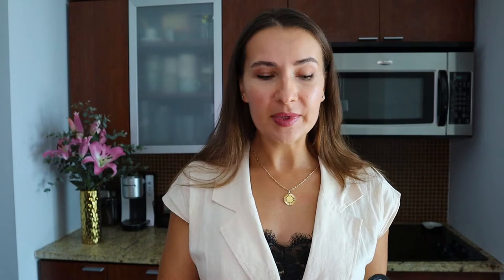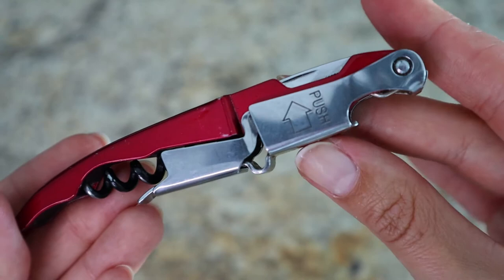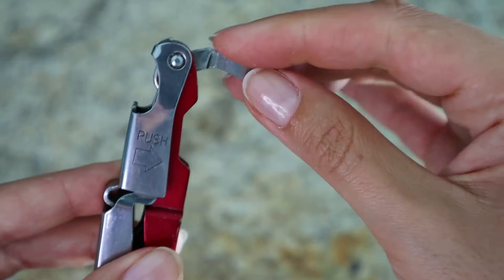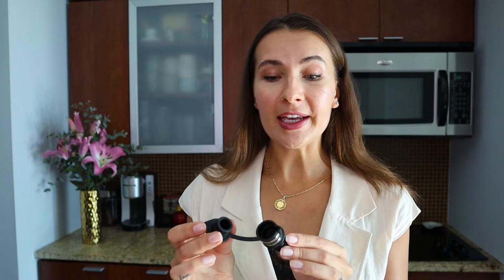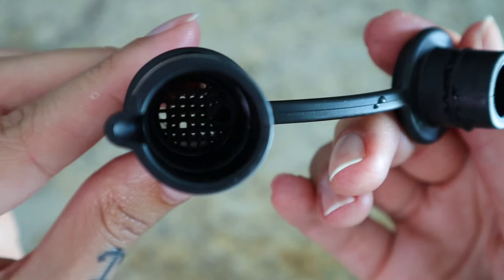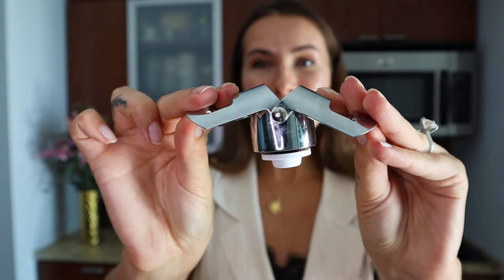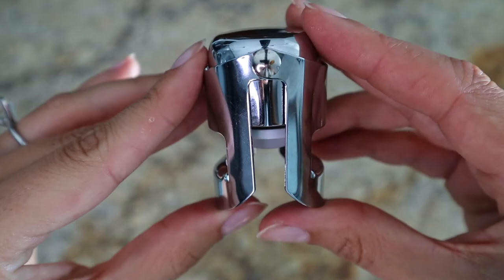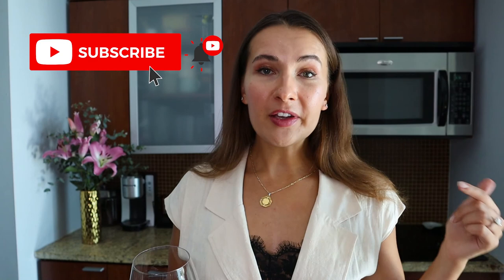5 MUST HAVE WINE GADGETS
If you are a wine lover you will certainly appreciate all 5 of these must have wine gadgets! My personal favorites.
Seal Cutter
Haley's Corker
Chilling Bucket
Champagne Stopper